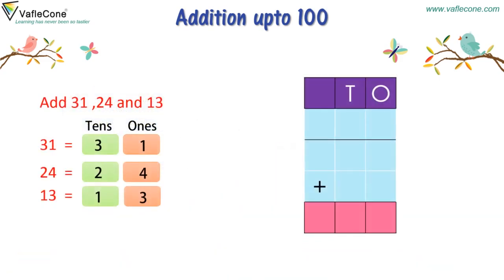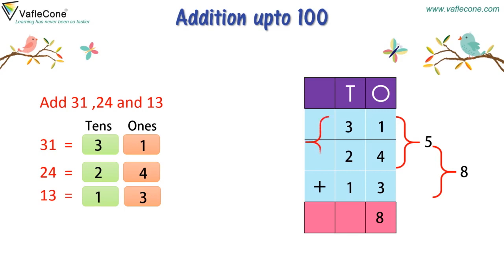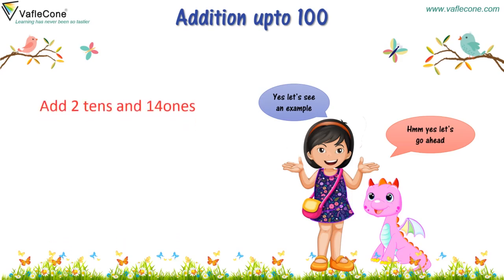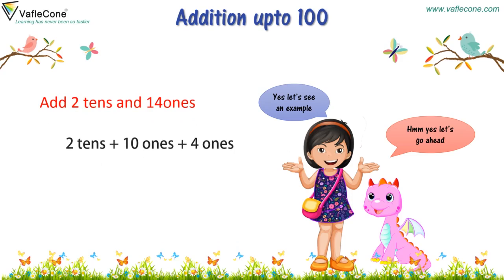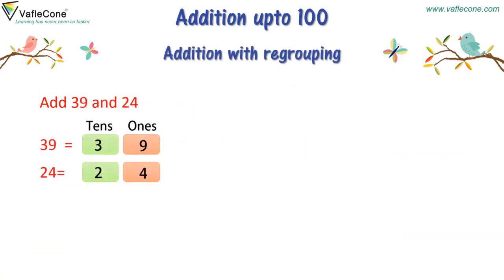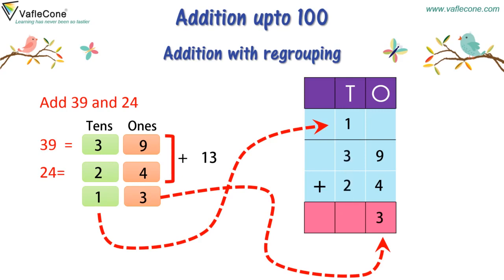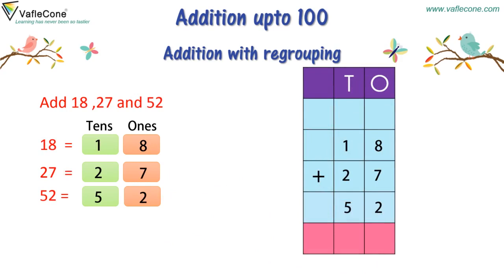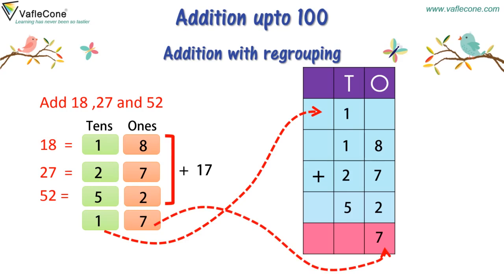Addition upto 100 l Learn addition for kids l class 2 l CBSE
We have learnt addition in Class1 now its time learn addition upto 100 through VerticalAddition. DoYouKnow about the Orderof Addends.
Lets learn ahead with Gia and Dodo on the funfilled journey of vaflecone.
VafleCone is a one-stop platform for your child to learn with interactive videos, downloadable worksheets and online questionnaires.